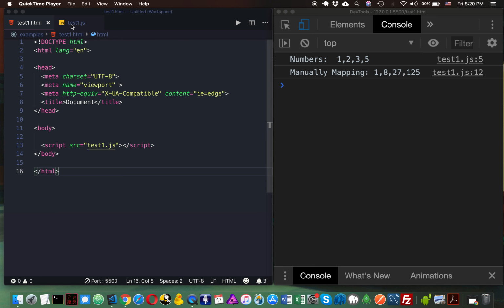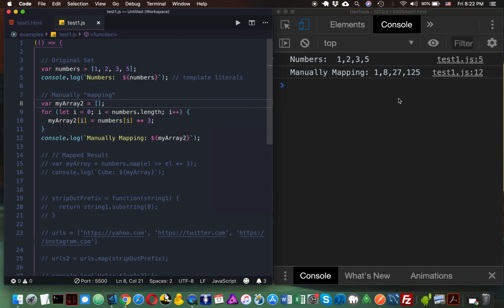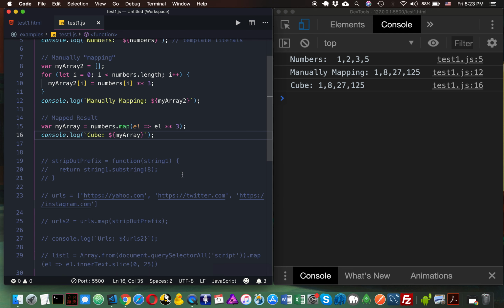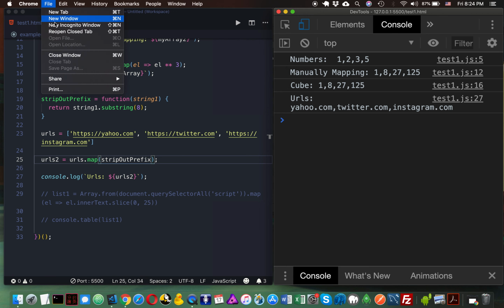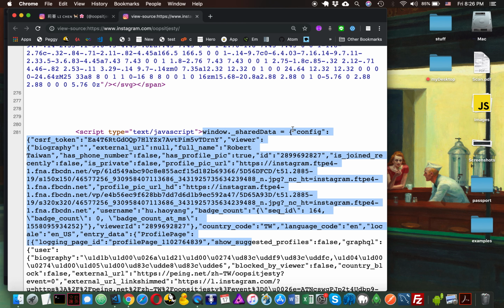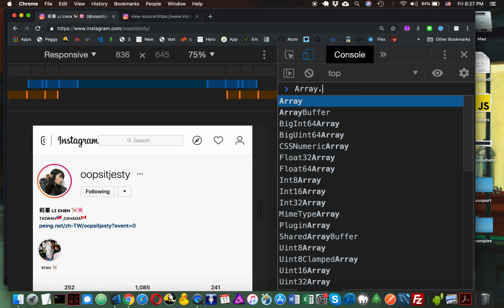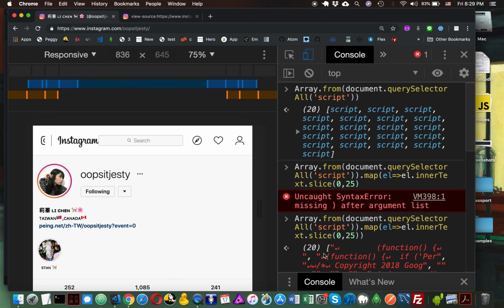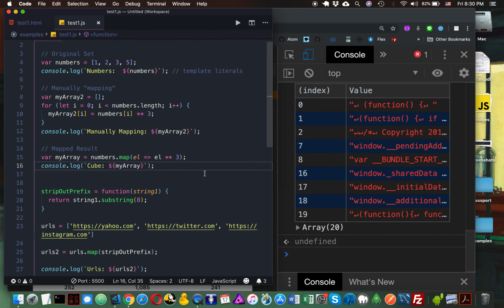Map Function "How-To" and Instagram Scraping Example in Javascript